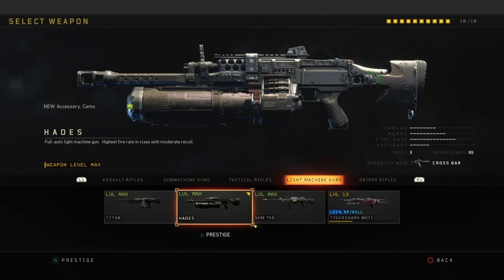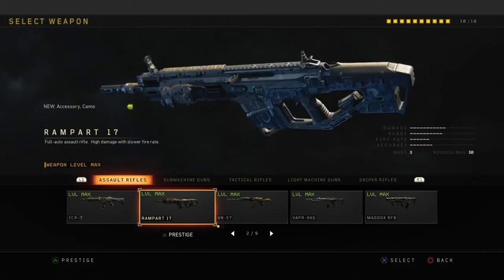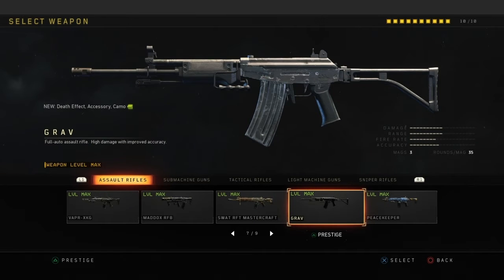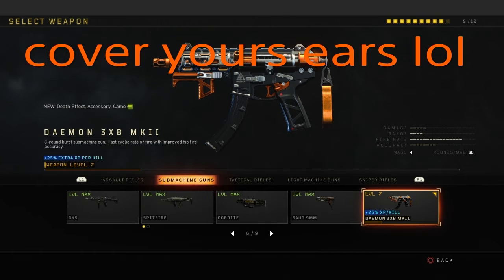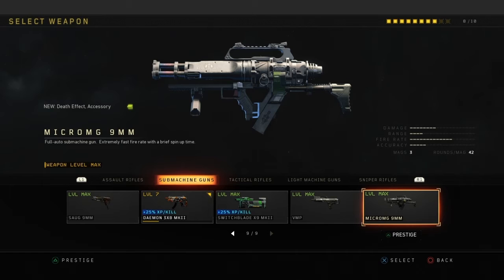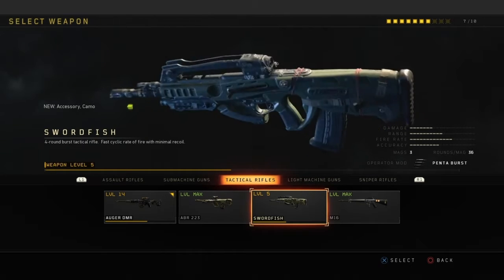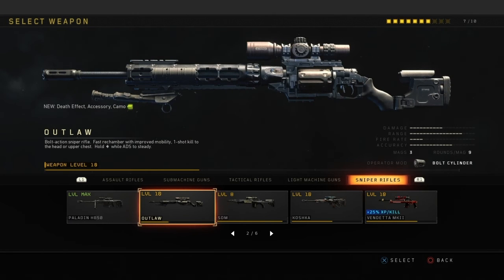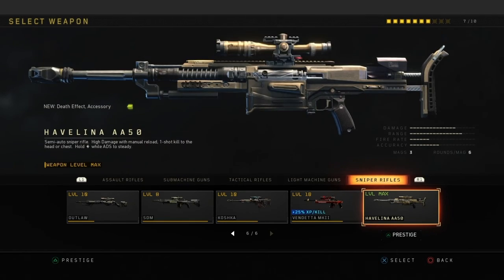Going over my primary guns that i use, or don't use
let me know some challenge that you want me to try!!

stay postive, don't be negative be kind to other, be yourself

I want some crabs legs